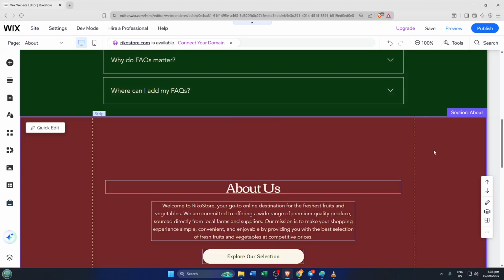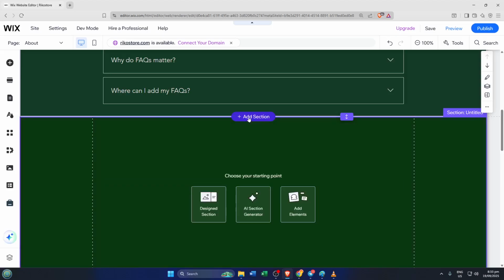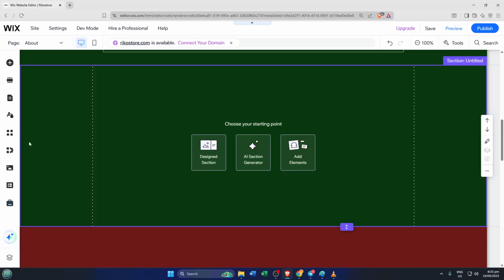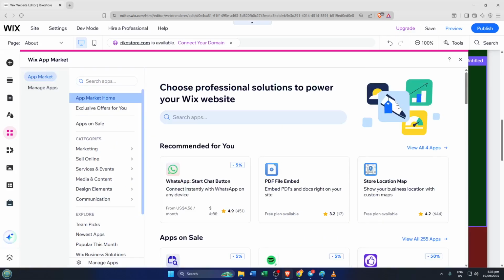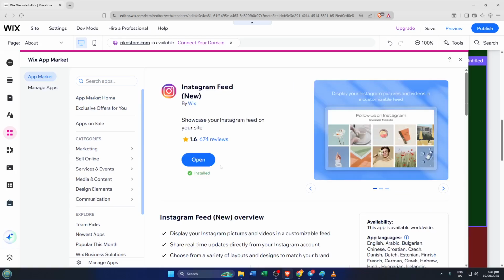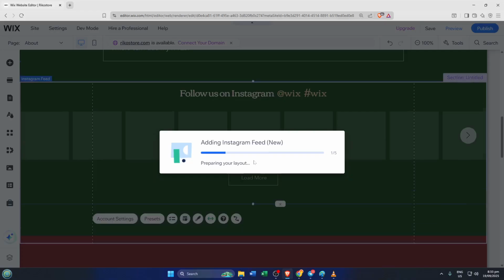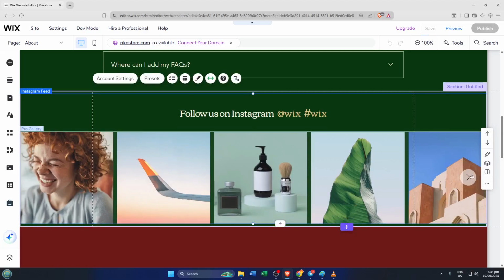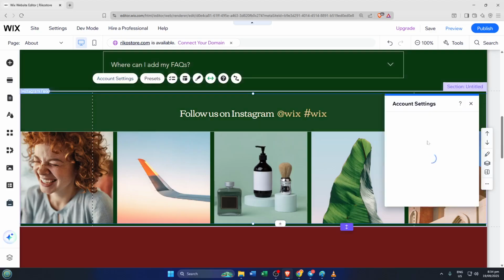How To Add Instagram Feed To Wix Website (Updated 2026 Guide)